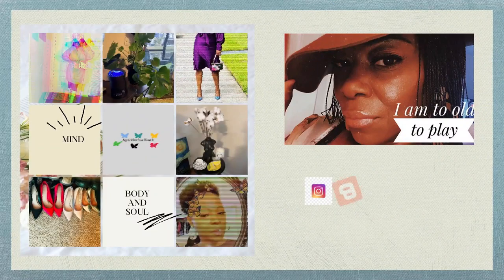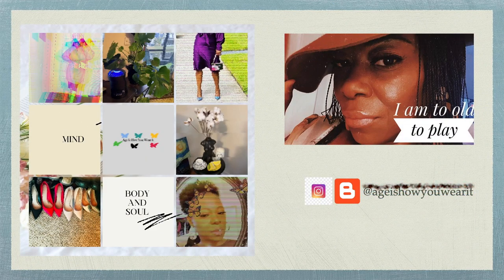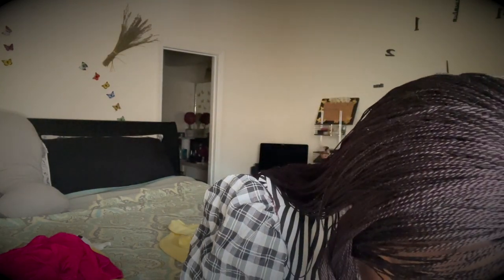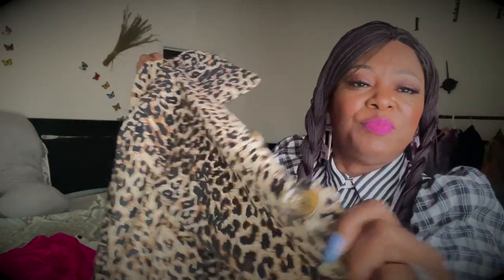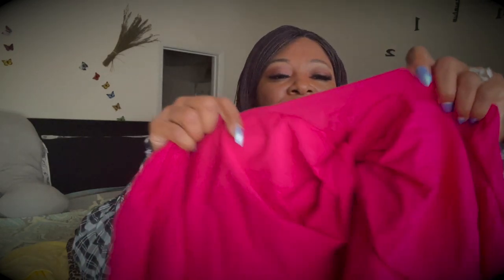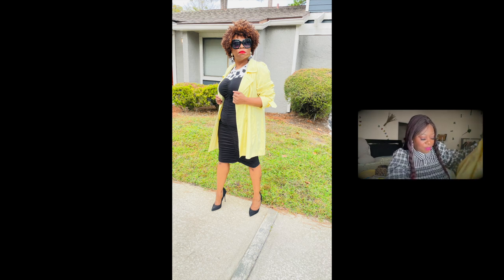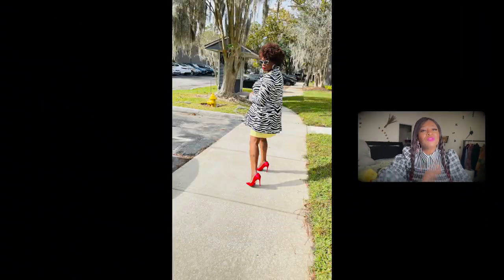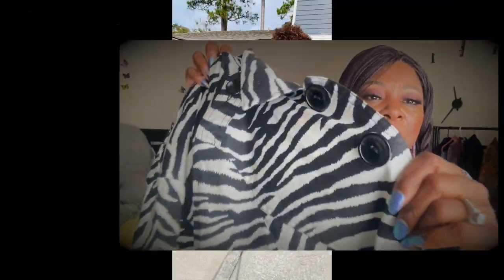How to style vintage trench coats